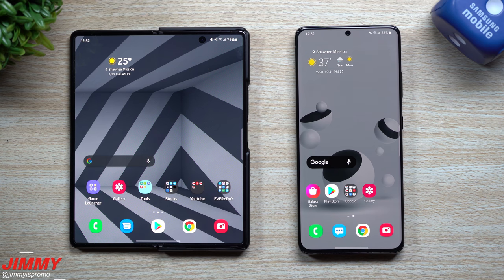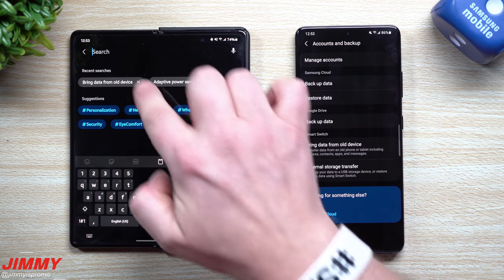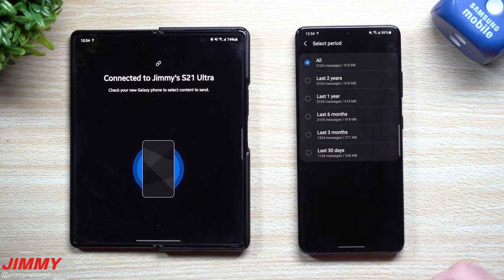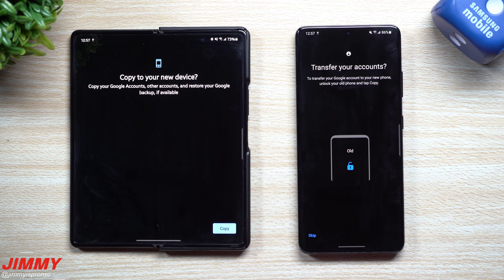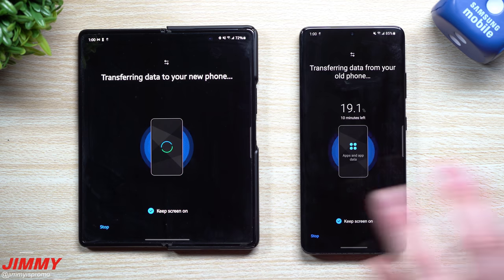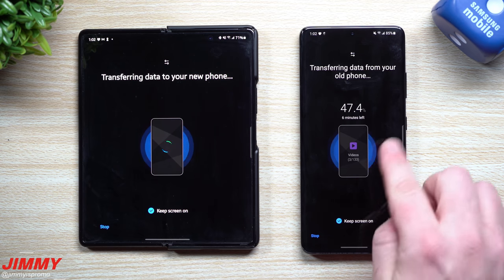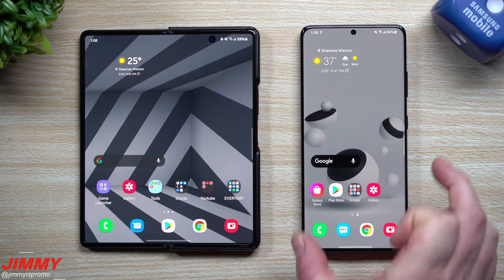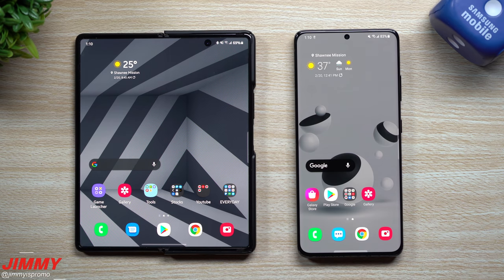Samsung Smart Switch 2021 - Transfer ALL Your Data. FAST!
Welcome to the home of the best How-to guides for your Samsung Galaxy needs. In today's video, we move from the Z Fold2 over to the Galaxy S21 Ultra using Samsung Smart switch.